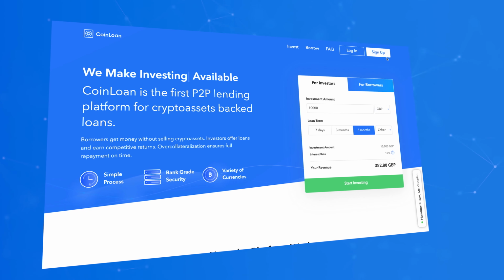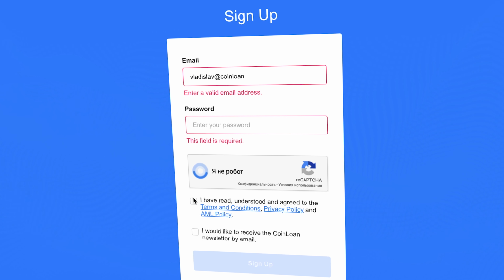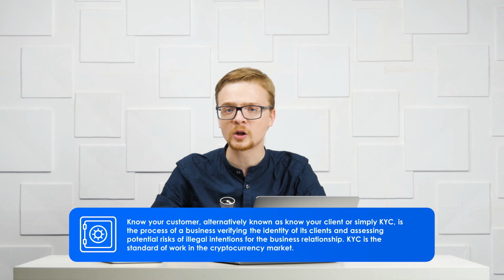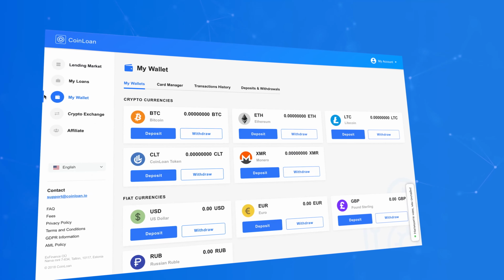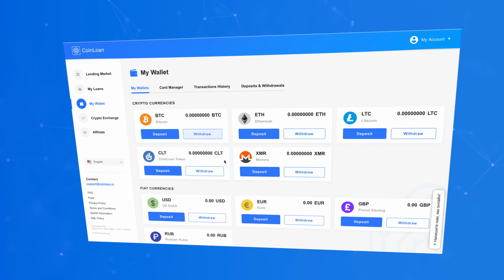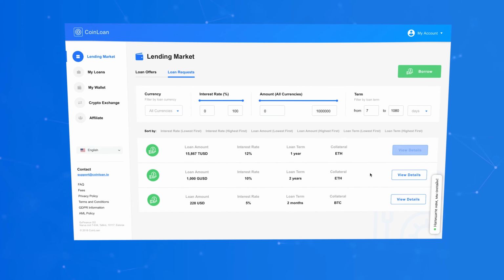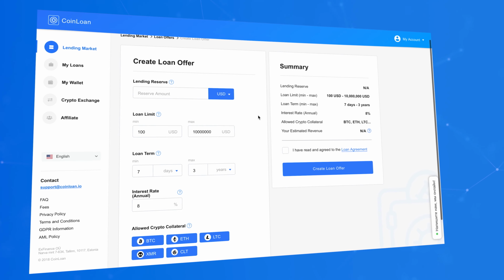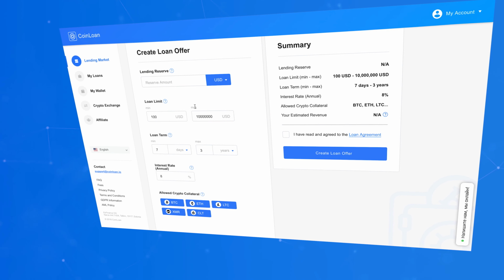How to Invest on CoinLoan Platform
Watch this tutorial video to learn how to invest on CoinLoan platform.

CoinLoan is an innovative lending platform where crypto-assets (Bitcoin, Ethereum, Litecoin, etc.) are used as collaterals.

Please remember with any investing that you should DO YOUR OWN RESEARCH before investing your money.  This video is for entertainment and should NOT be used for and is not intended to be investment advice or consulting, this is news and my opinions.